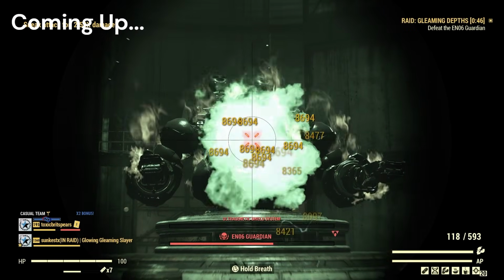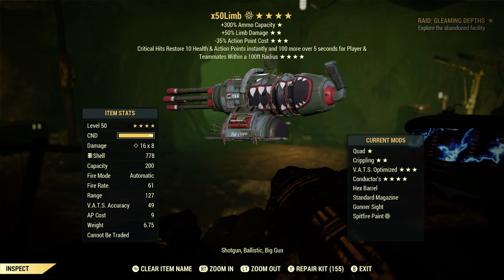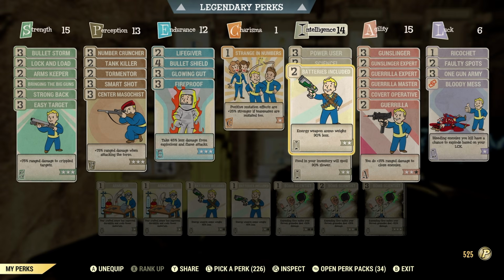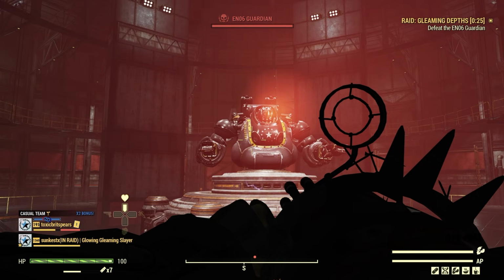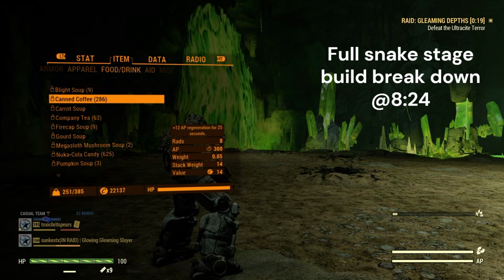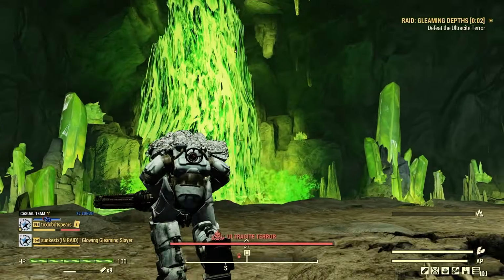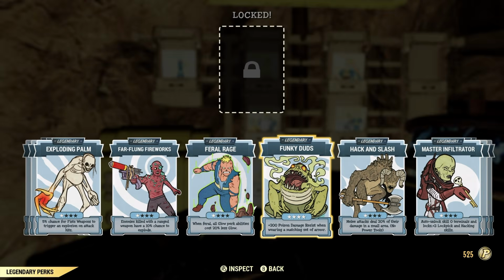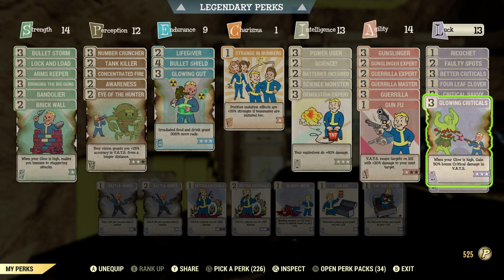This Raid Build Does INSANE DPS & DELETES Bosses In Fallout 76 (Ghoul)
This is the OP GHOUL RAID Build for Fallout 76 that does INSANE DPS and DELETES bosses! If you're a Ghoul player looking for a great end-game build to effortlessly run FULL Raids, you've found the right guide. We break down the exact SPECIAL, Perk Cards, Legendary Armor, and Weapons, and Mutations you need to achieve GREAT damage output!

If you need a full Human Raid Build, check out my last video:

0:00 - Intro
0:35 - Ghoul Mutations In Fallout 76
0:56 - EN06 Ghoul Build With Enclave Plasma Flamer
5:41 - Drill Stage, Enclave General Stage, Ultracite Crystal Stage
7:14 - Ultracite Terror Farming Build Fallout 76 (Ghoul)
11:57 - Outro